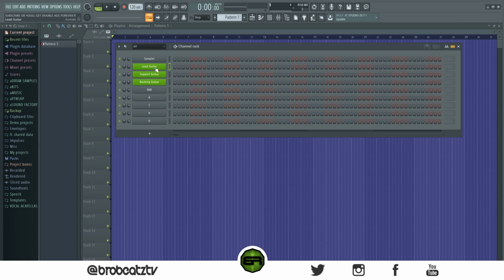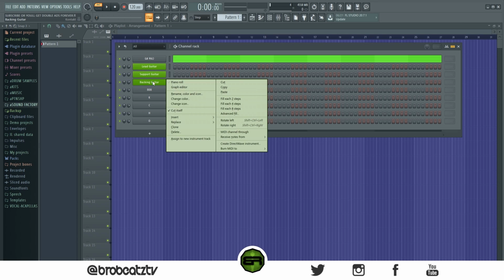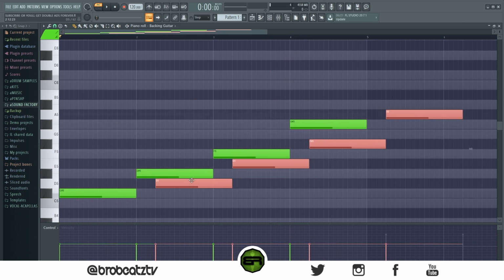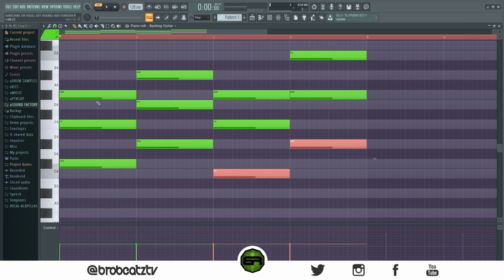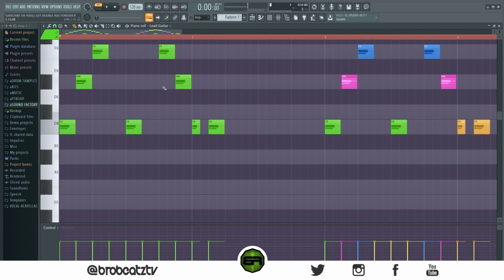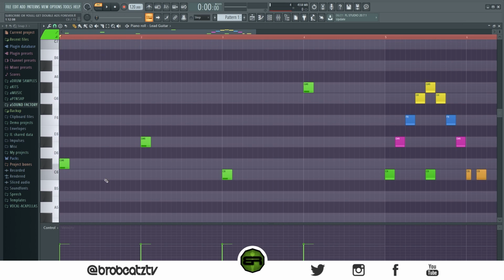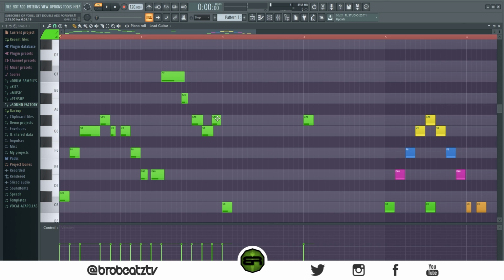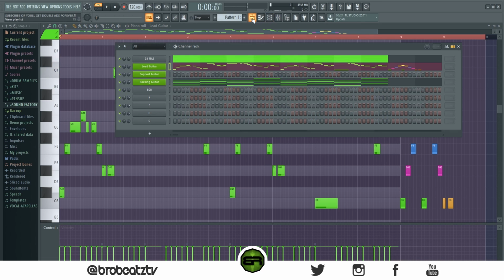Goated Tips For Creating Realistic Story Telling Guitar Melodies!🎸🐐 (Helped My Midi Game)